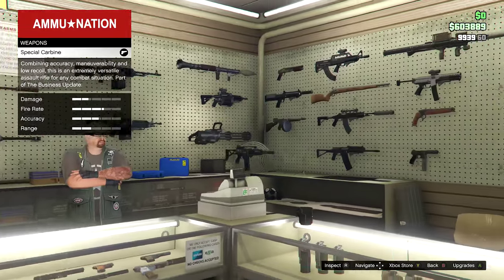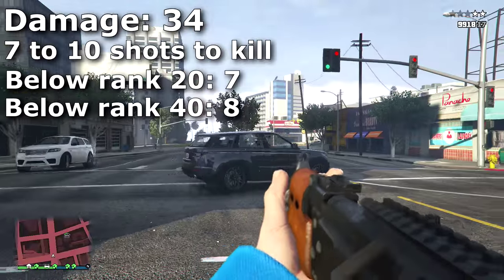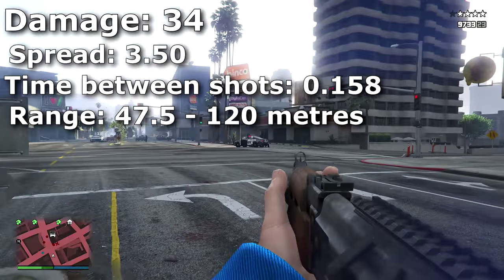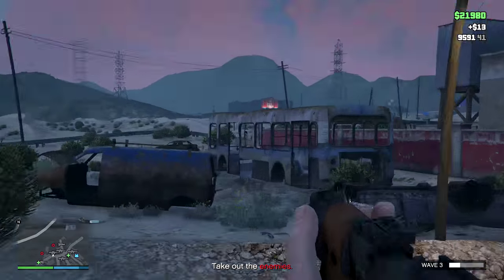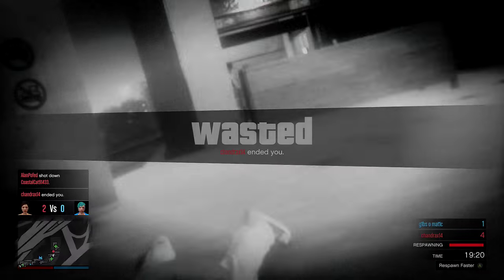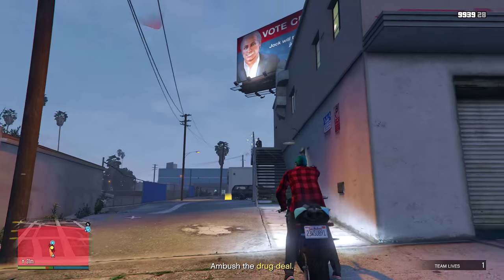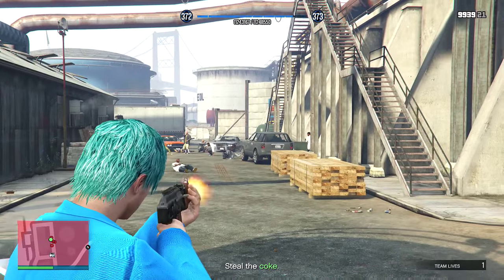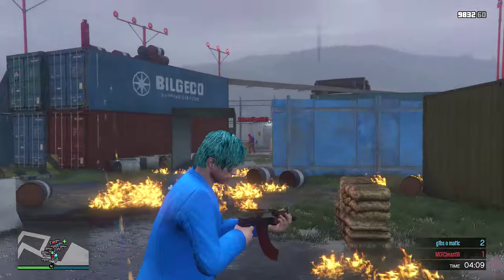GTA 5: Compact Rifle Gun Guide (Review, Stats, & Unlock)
In this episode of my series called "GTA 5 Gun Guide" we will be looking at the Compact Rifle in Grand Theft Auto 5. GTA 5 Gun Guide is a series on my channel where we will be looking at all of the weapons in Grand Theft Auto 5 and Grand Theft Auto Online.

What are your thoughts on the in GTA 5?